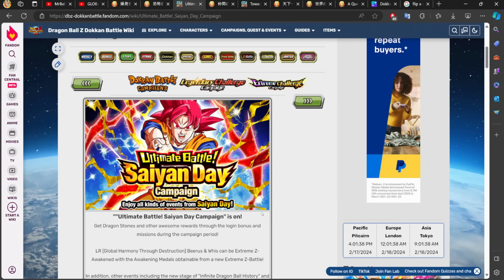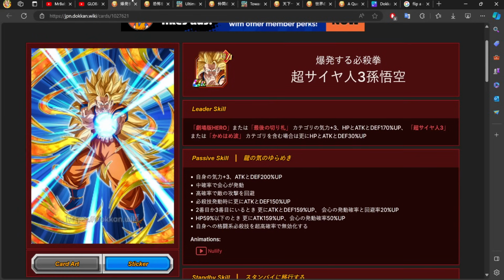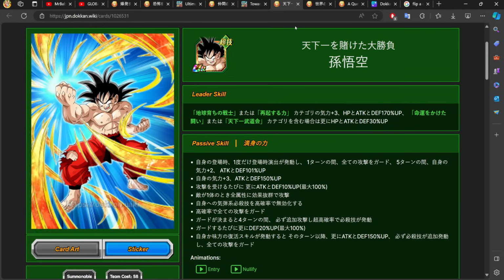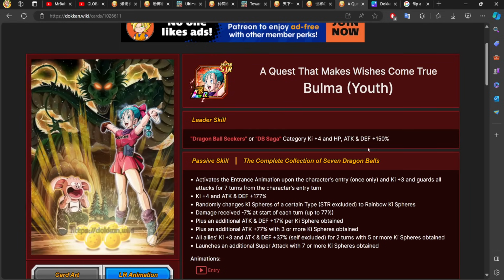Global, I Lied... THE ROAD TO THE 9TH ANNIVERSARY IS HARDER THAN I FIRST THOUGHT! | Dokkan Battle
Video Title ￫ Global, I Lied... THE ROAD TO THE 9TH ANNIVERSARY IS HARDER THAN I FIRST THOUGHT! | Dokkan Battle

Unlock Channel EXCLUSIVES here!

Timestamps:
( N/A )

My Links!

Dokkan Sites!

Channel Artists!